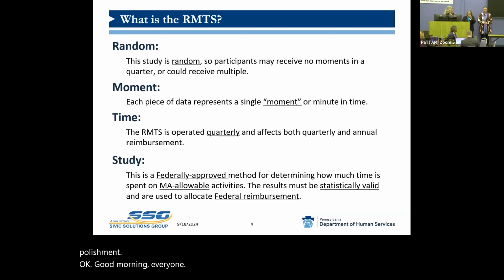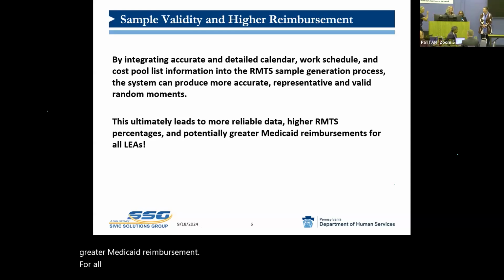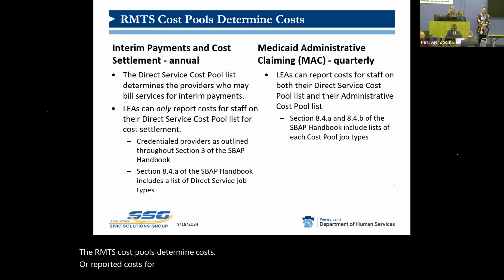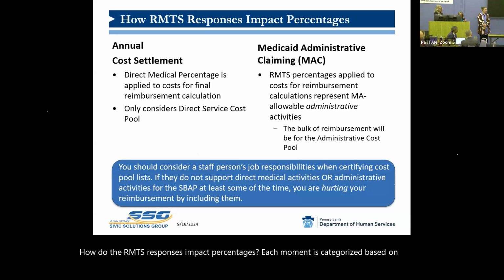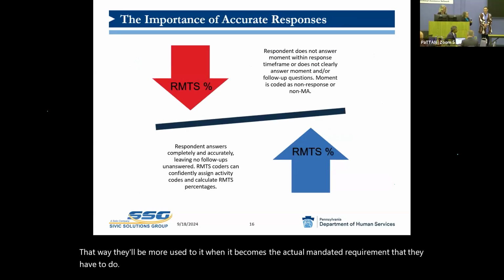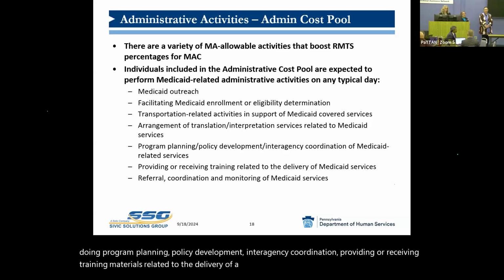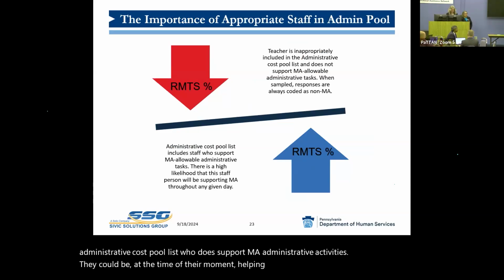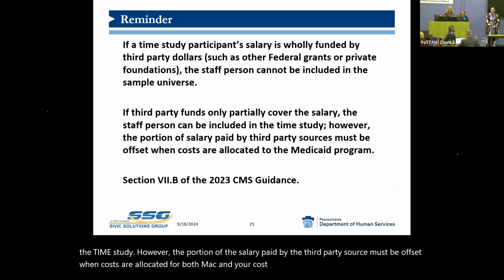Random Moment Time Study (RMTS) & Reimbursement | FY24-25 SBAP Session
This session covers a general overview of RMTS participation requirements and how Medicaid-allowable activities boost statewide reimbursement. This information will help inform what staff are appropriate to include on RMTS cost pool lists. This session is recommended for any staff who certify cost pool lists for RMTS and any LEAs which are new or returning to participation.